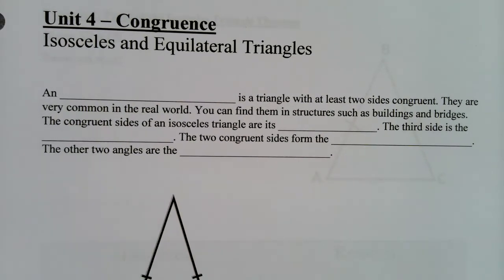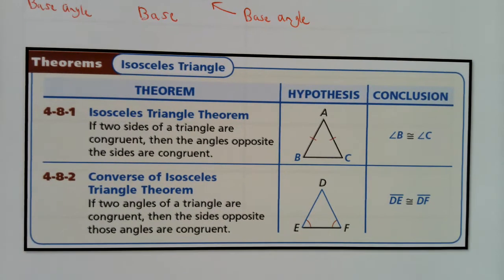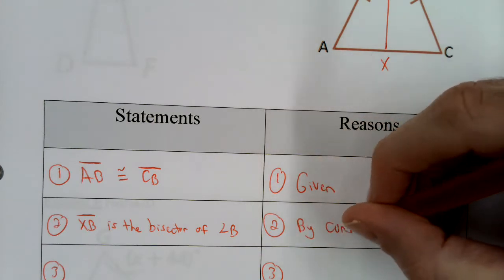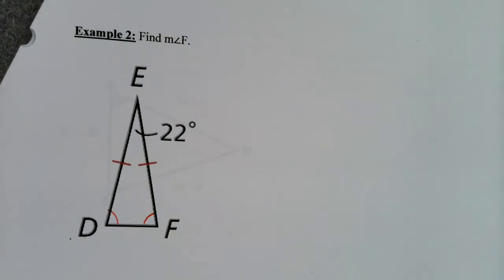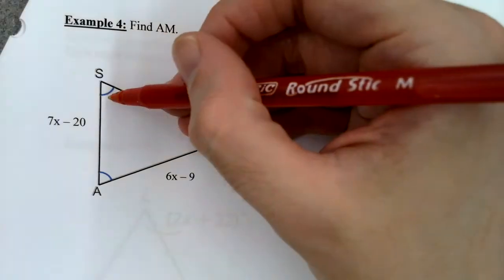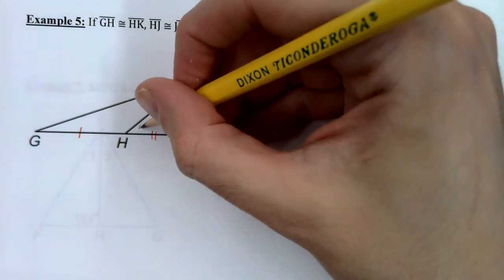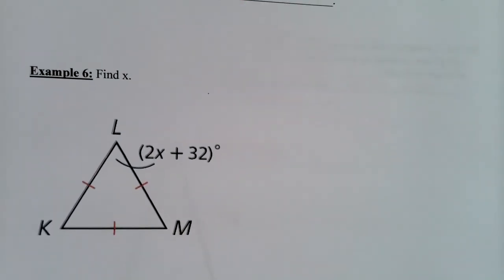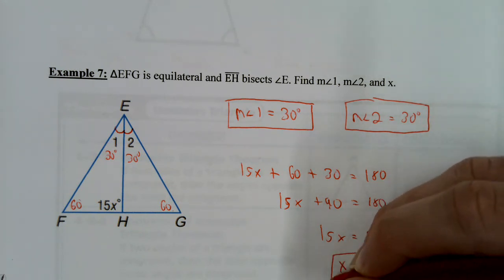Geometry Honors - Unit 4 Lesson 5 - Isosceles and Equilateral Triangles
This video walks you through various problems involving isosceles and equilateral triangles.